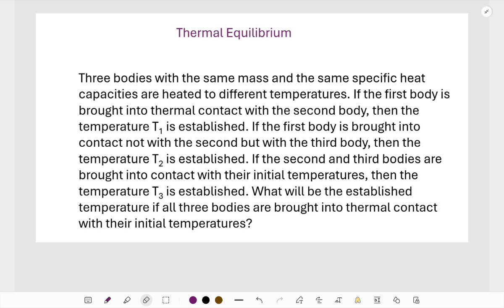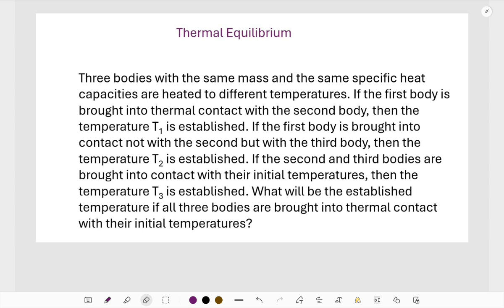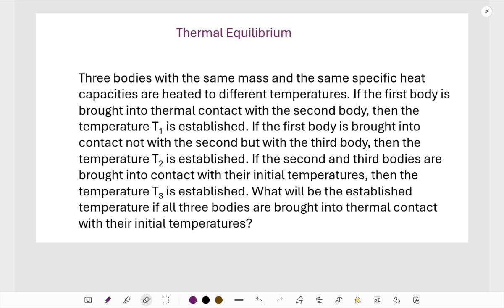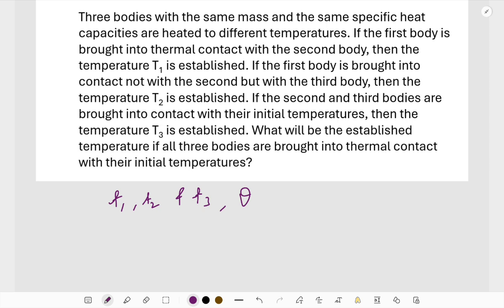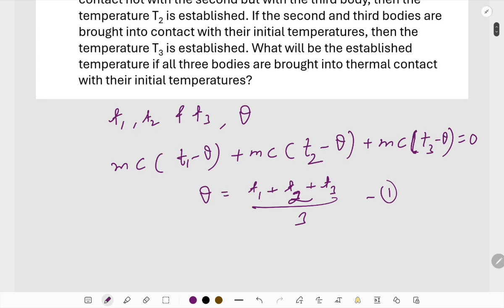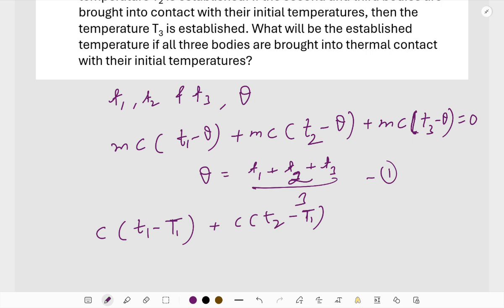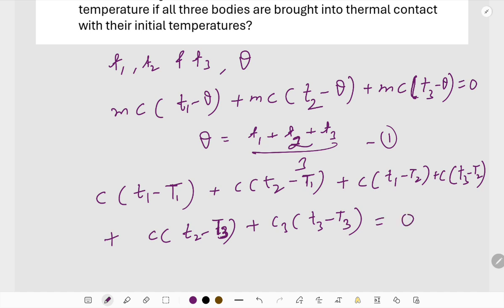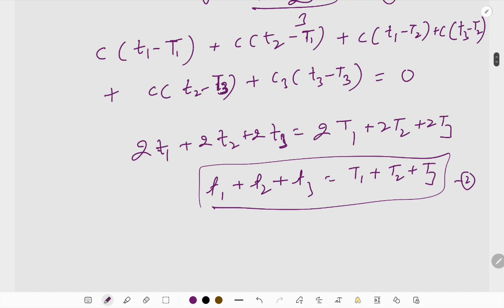IIT JEE Preparation | Thermal Equilibrium